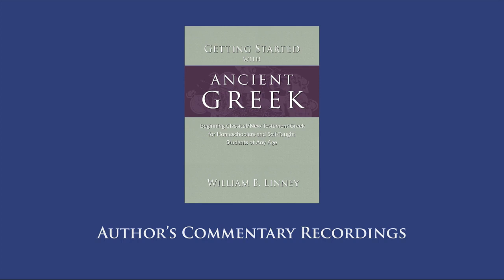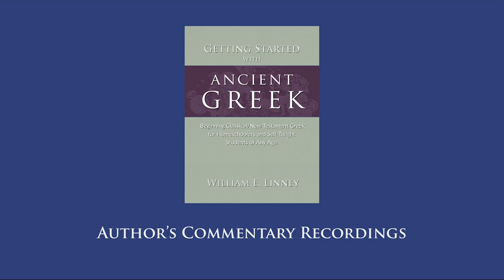GSWAG Author's Commentary 28